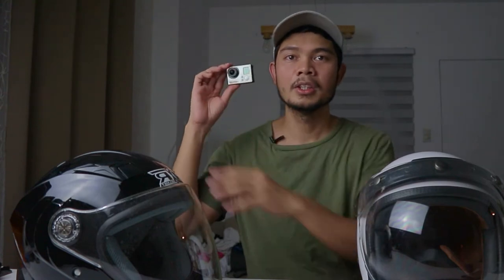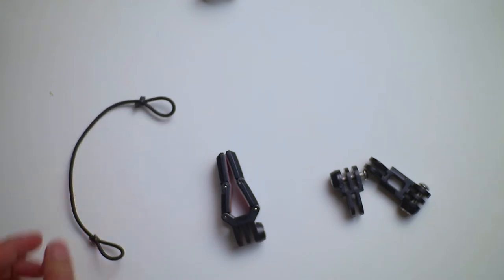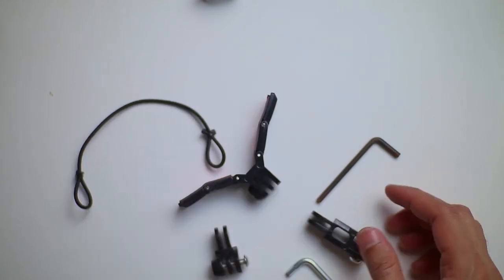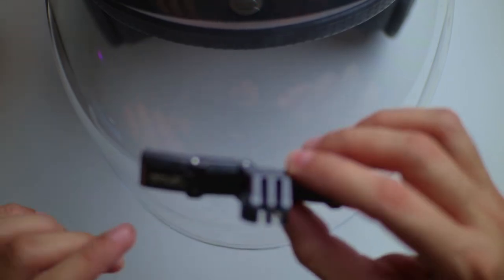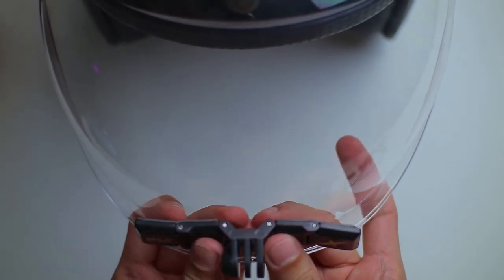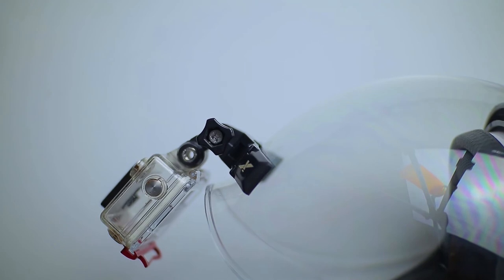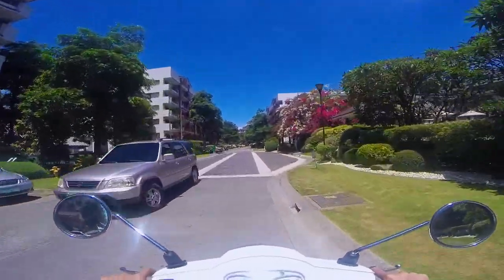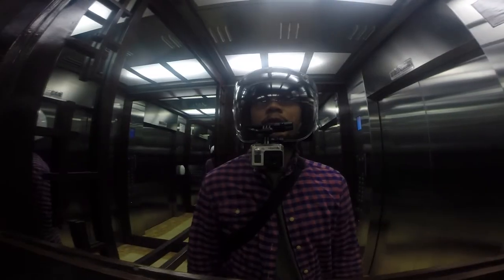Half face helmet motovlogging set up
Joy Ride South: Motovlogging set up for half face helmet | go pro / sjcam and other action camera set up.

GRX Motonetics chin mount Review